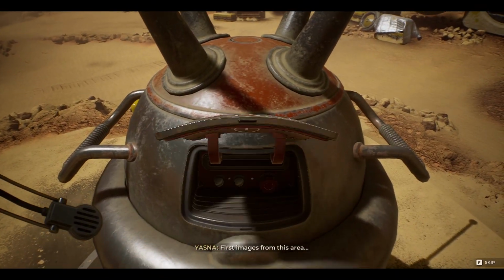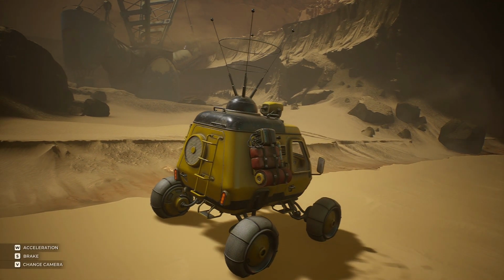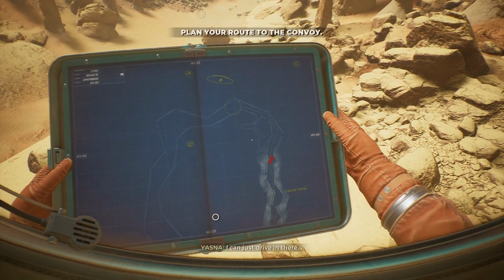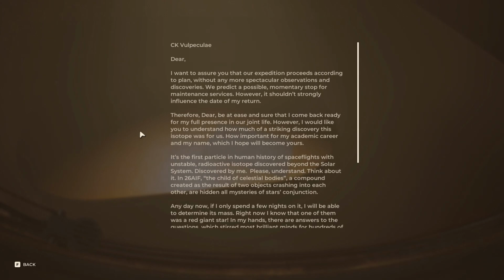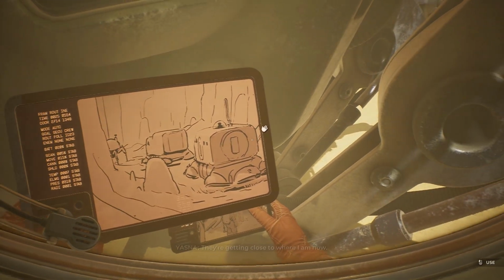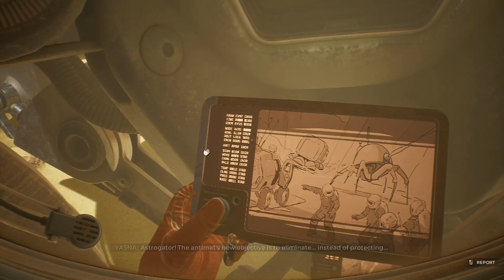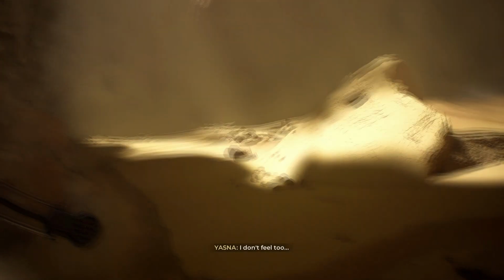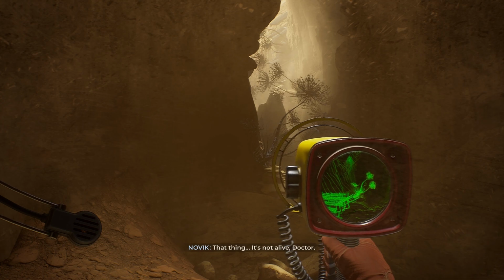BLOODBATH - The Invincible - Part 7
You are a highly qualified, sharp-witted astrobiologist named Yasna. Being entangled in a space race, you and your crew end up on the unexplored planet Regis III. The scientific journey quickly turns into a search mission for lost crewmates. Follow its trail, but be fully aware that every decision you make can bring you closer to danger.
On her journey, Yasna will face decisions that will shape the outcome of the story. Help her make difficult choices and witness one of 11 possible endings to the deeply philosophical story.
Discover fragments of what’s lost and report to your Astrogator. Let his voice aid you during hard times when humanity’s greatest threat emerges. The latter will force you to rethink mankind’s ambitions and biases. Go on - make decisions, follow the mystery… but remember not to underestimate the brutal simplicity and brilliance of evolution.
Robots, people… Choose whether to interact with different creatures on Regis III or how to do it. Friend, companion? Enemy? You never suspected what these words might really mean before you got here.
Immerse yourself in the atompunk atmosphere by using various tools, such as a telemeter or a tracker, and drive a vehicle through a stunning landscape. Experience realistic interactions with analogue technologies in a retro futuristic timeline.
The Invincible is a first-person game based on the motifs of The Invincible - an iconic novel of the world-known, hard science-fiction author and Polish futurologist Stanisław Lem.
There are places like Regis III, not prepared for us and for which we are not prepared. Still, our spacecraft inevitably comes closer to the destination - for our stories and fates to cross in a dead spot.